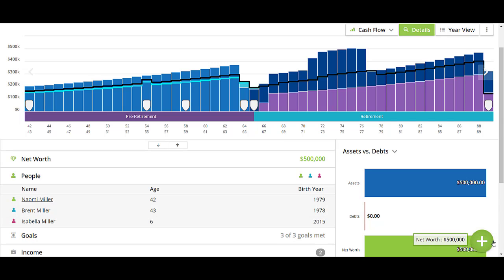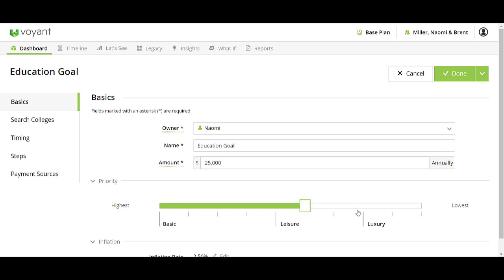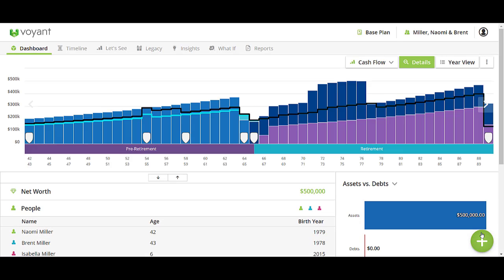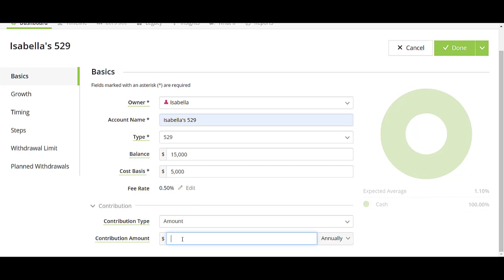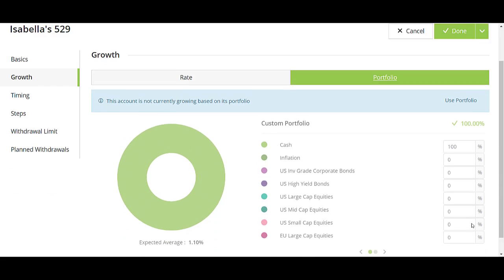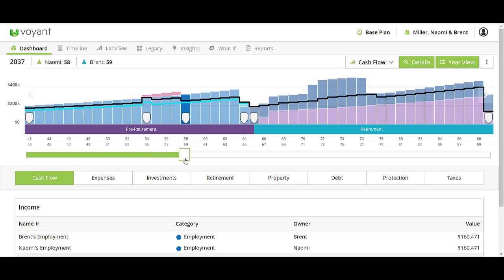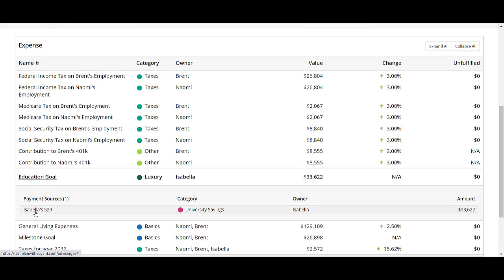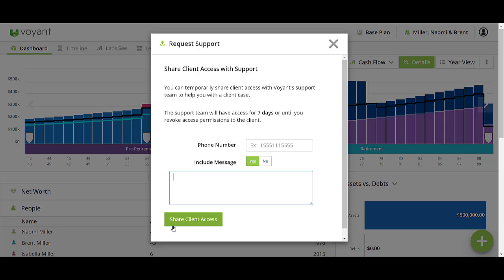Education Expense Planning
This video provides a brief demonstration of how to plan for education expenses with the Voyant software.